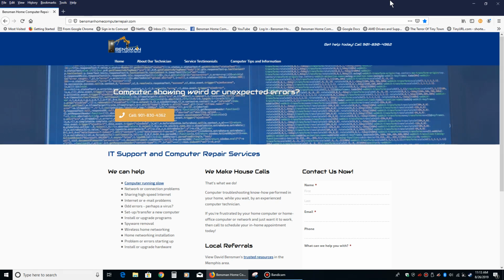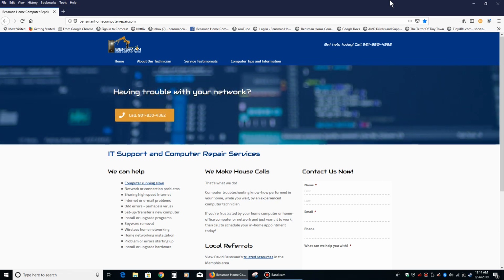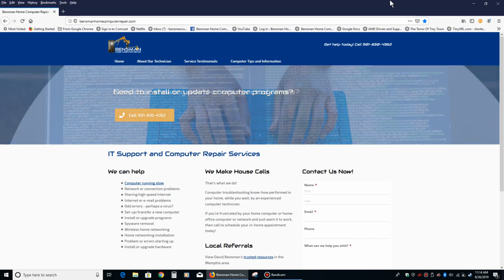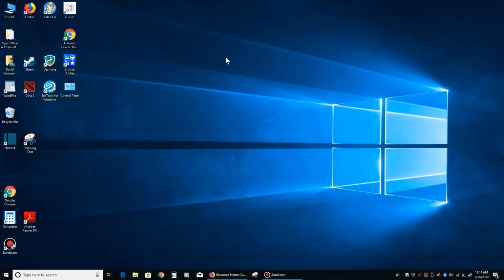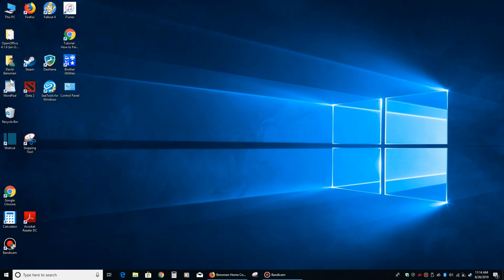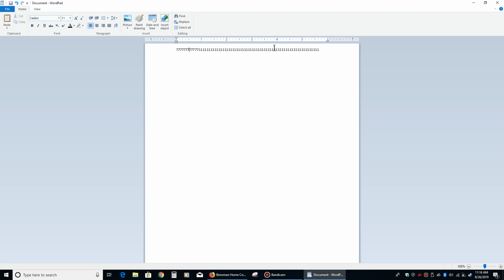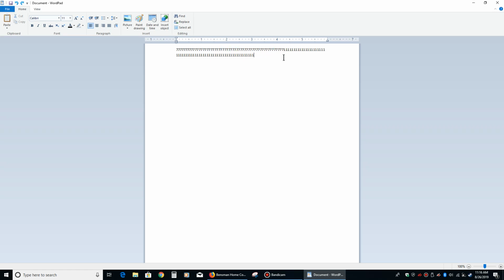Use This One Simple PC Trick To Save Yourself Hours Of Work!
This video will show you how to use the Ctrl Z keyboard shortcut to reverse any errors you make. Whether you mistype something, deleted something or just want to reverse a bad editing choice you can hold down the Ctrl key and the Z key and that choice will be reversed.

If you are in the Memphis, Bartlett, Cordova, Midtown or downtown area and you need in-home PC repair please feel free to call me, Dave Bensman, at Bensman Home Computer Repair at . I can come to your home and fix your computer while you wait.